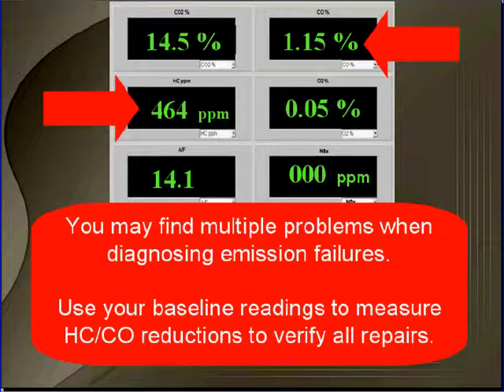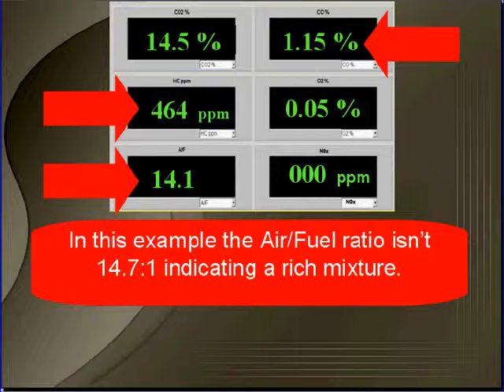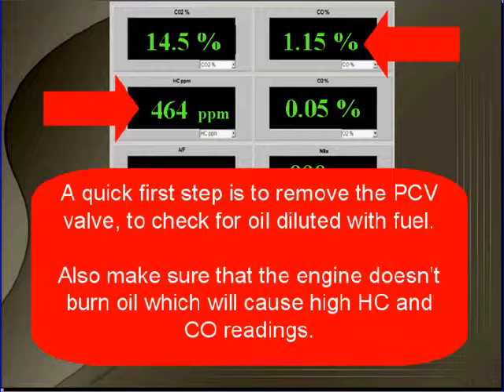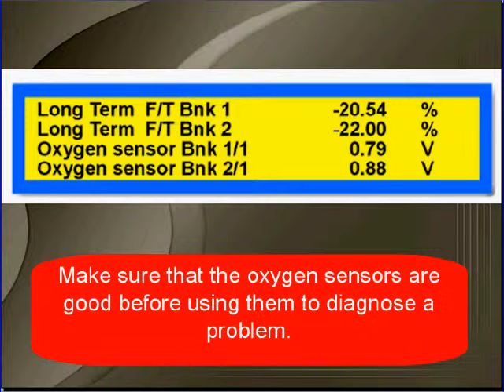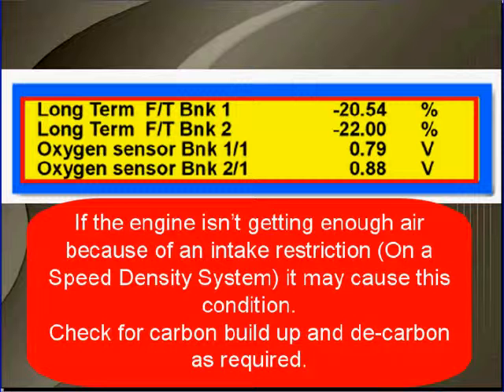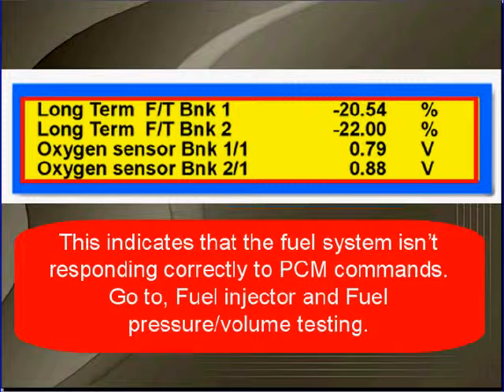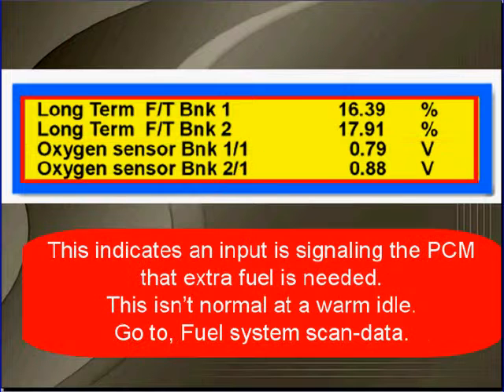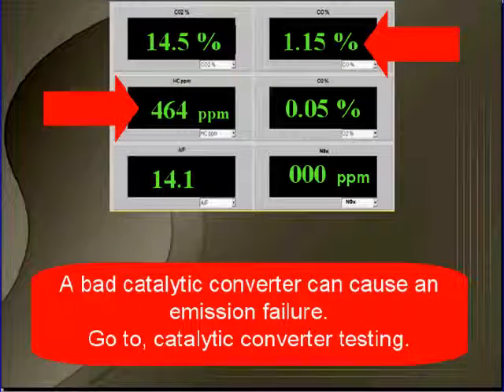41 GM Diagnostics: HC and CO Both High